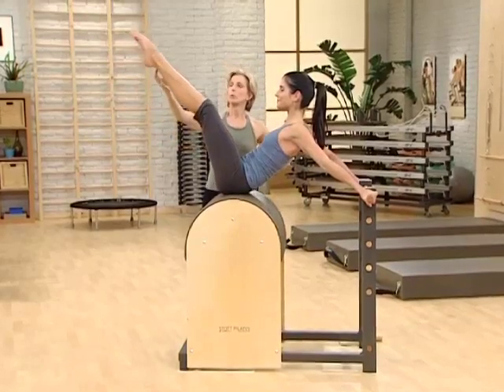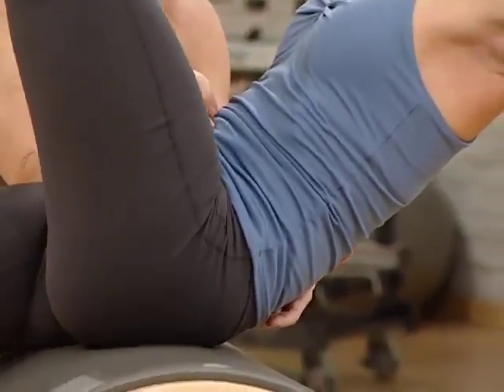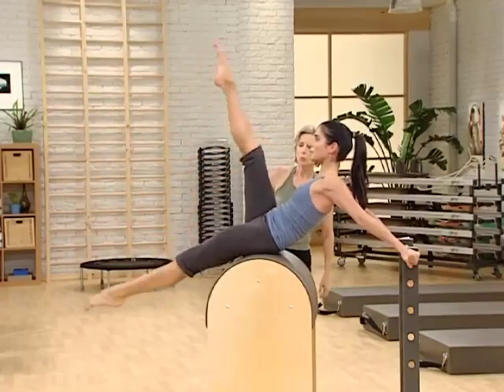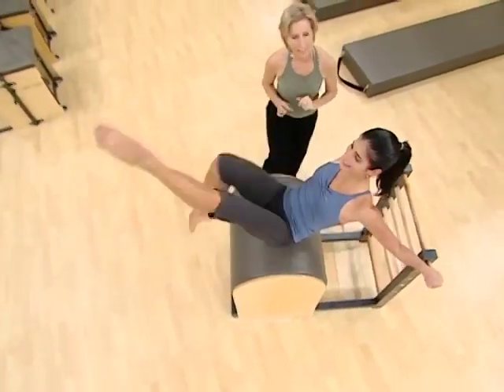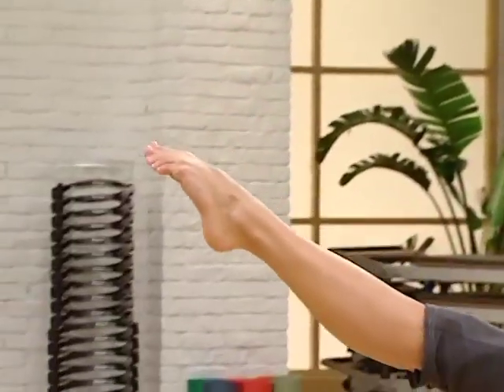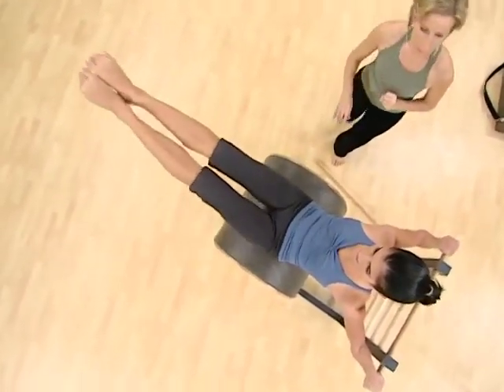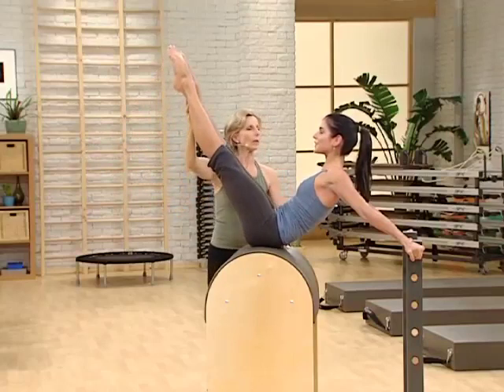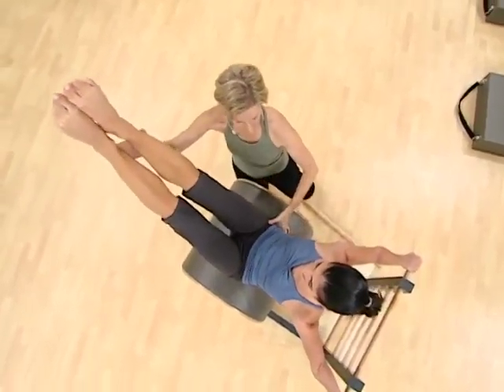Mindful Movement | Core Exercises on the Ladder Barrel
Welcome to Mindful Movement!

Today's focus: Core exercises on the Ladder Barrel - Scissors, Bicycle, Lower and Lift, Leg Circles, Hip Twist.